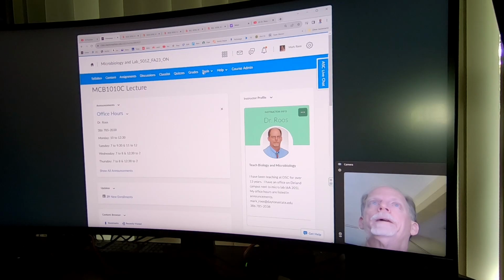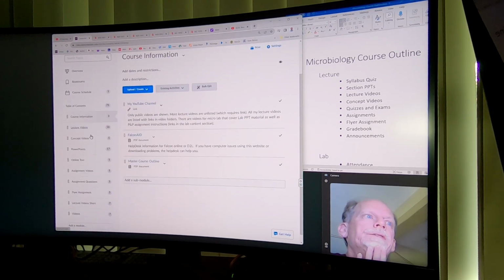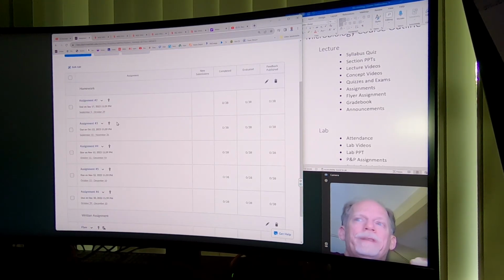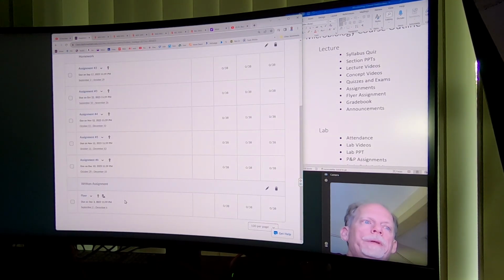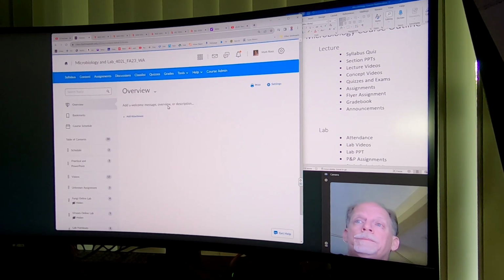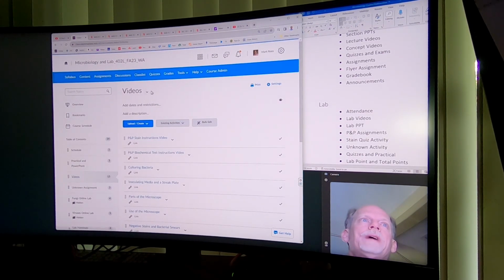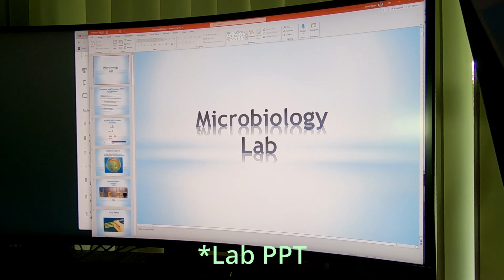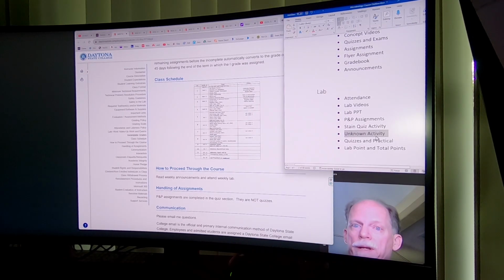Microbiology Outline Lecture and Lab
This video explains all lecture and lab components for my Microbiology class (online & hybrid). The lab info begins at 10 min.